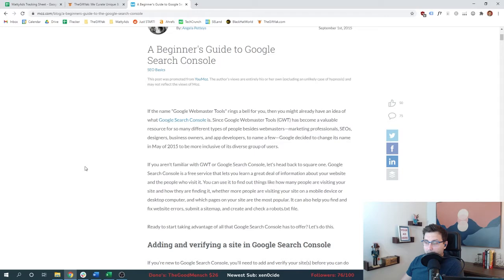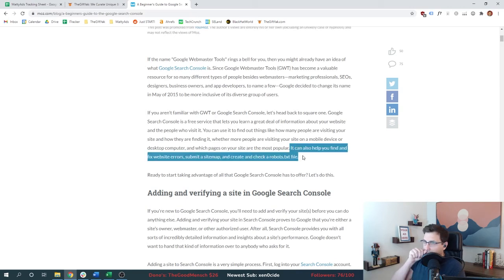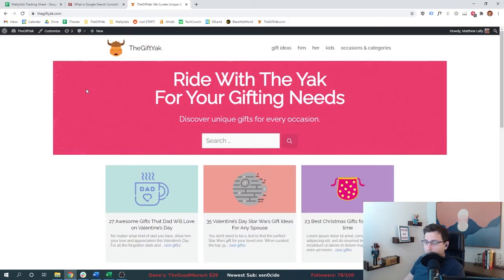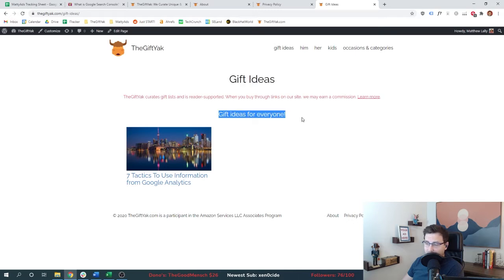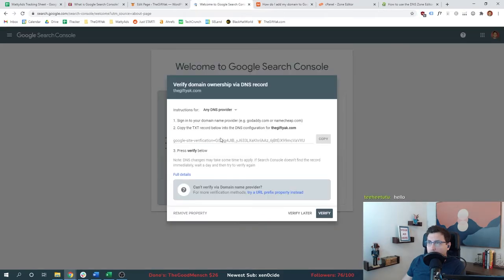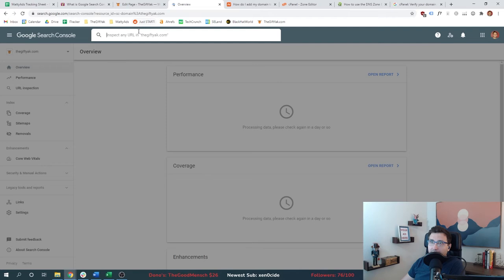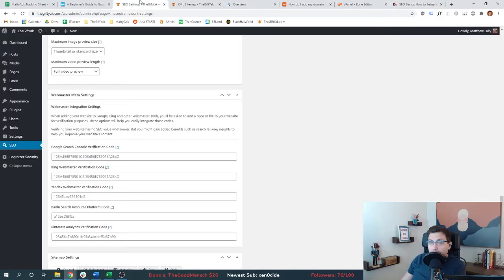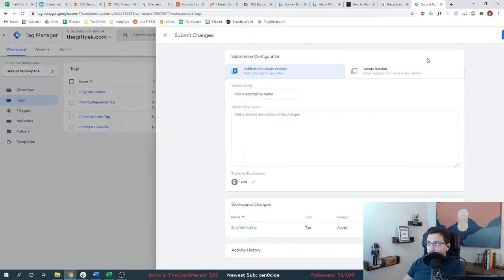Google Search Console Tutorial for WordPress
Live step-by-step walkthrough setting up Google Search Console for my WordPress site. Perfect if you need a guide! This tutorial goes through the basics of Google Search Console verification, sitemap and tag manager setup. We look at both Google Search Console home, How to use Google Search Console and Bing Search Console (Bing Webmaster Tools) setup.

At MattyAds, there are no products to buy and nothing to sign up for. The “Come Rain or Grind” series is free to watch. Follow an expert digital marketer as he builds an online business live on Twitch.tv & YouTube.

Episode 18 of Come Rain or Grind

Join a community of likeminded entrepreneurs.